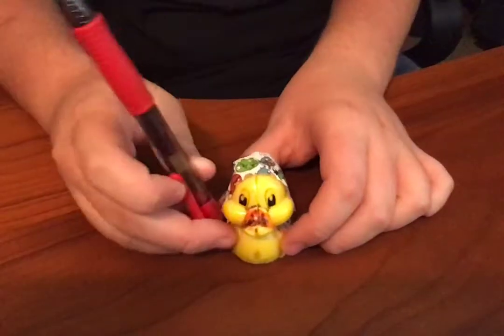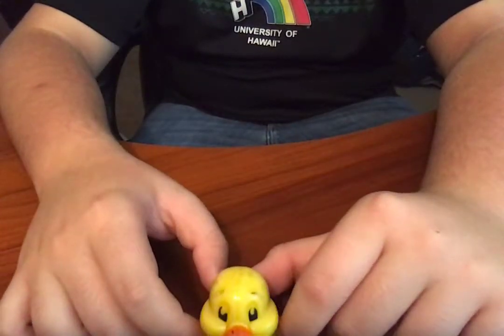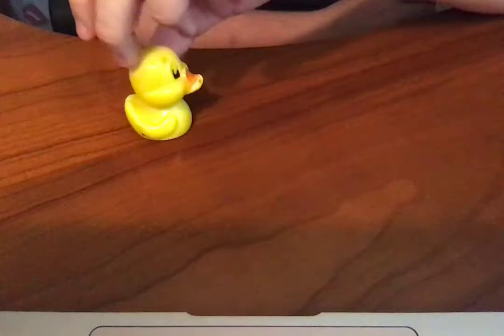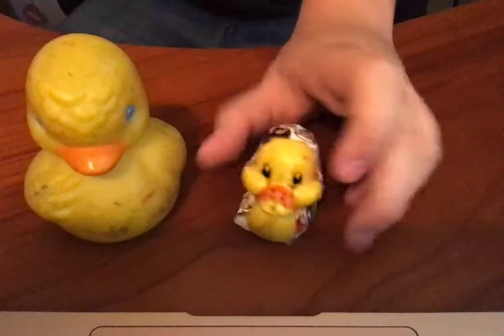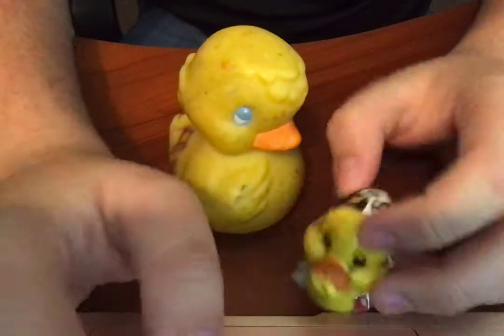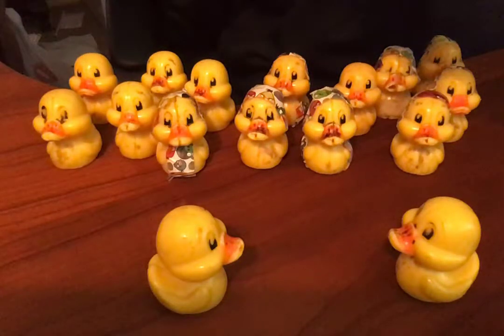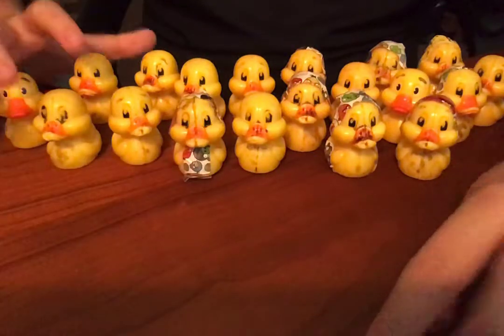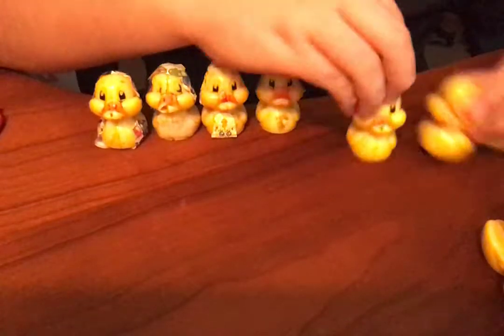Ducks Episode 9 Sent to the Chamber